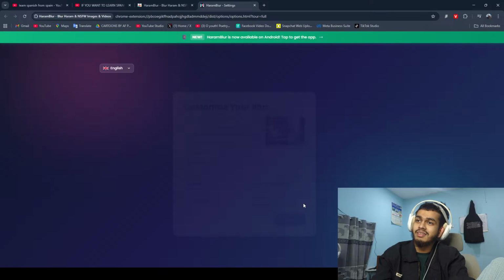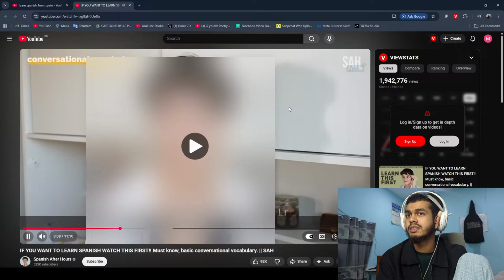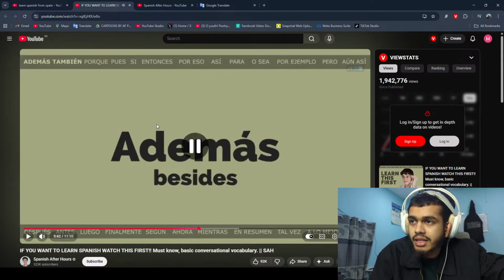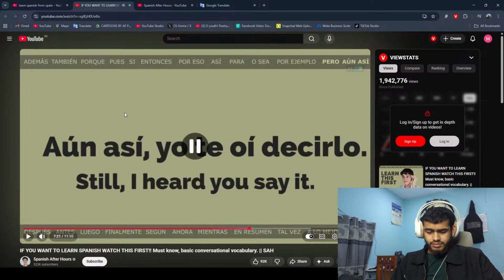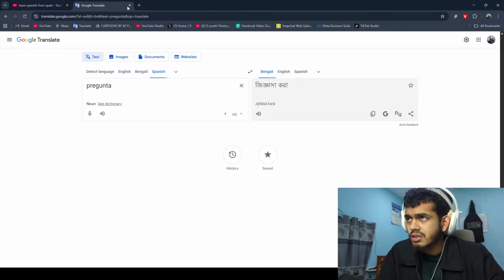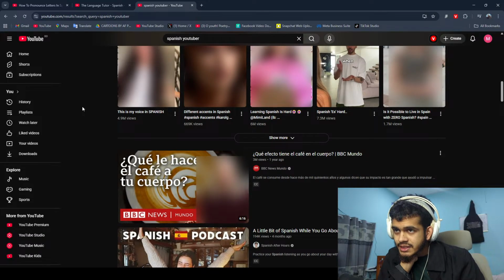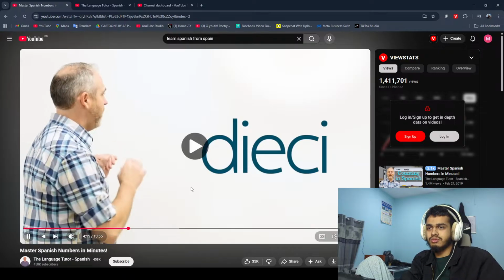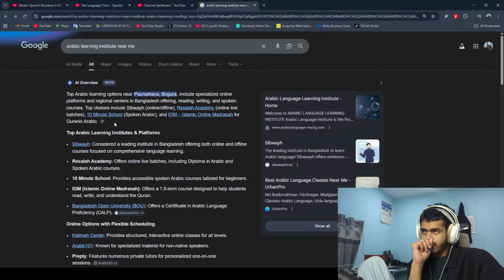Learning Quranic Arabic - Day 01, Ramadan 2026